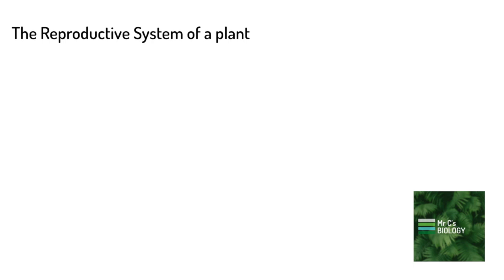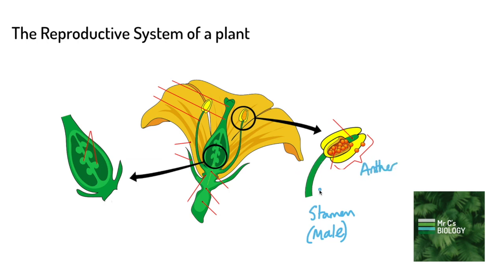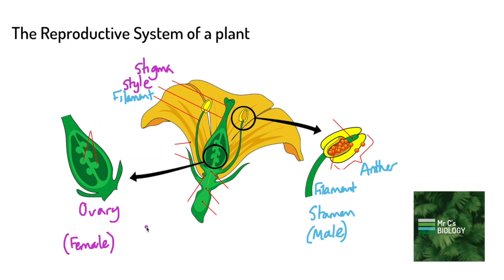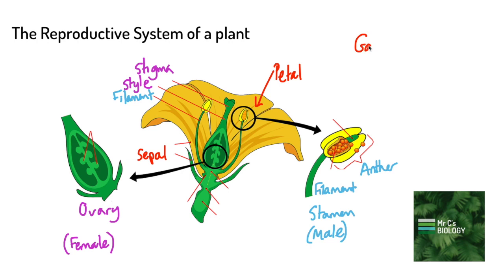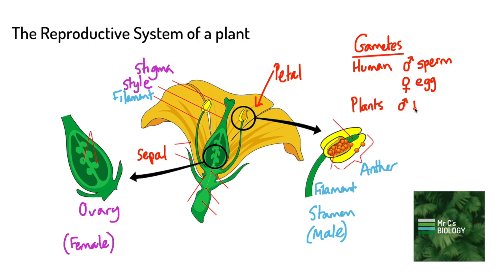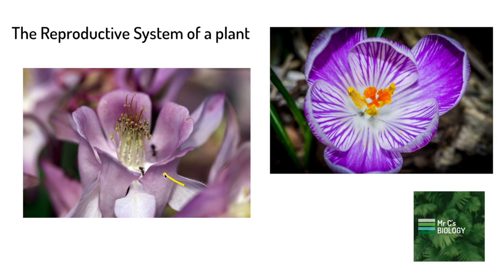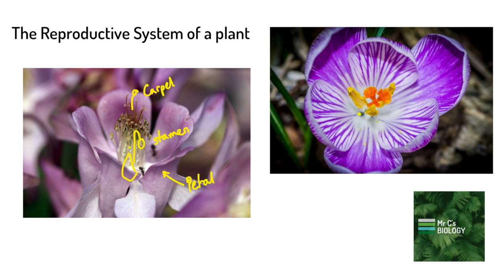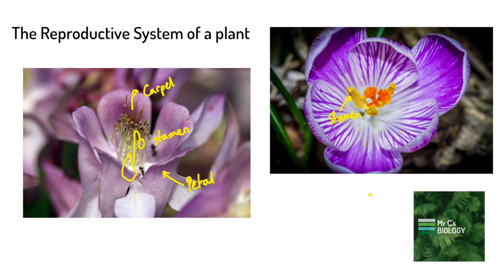The Reproductive System of a Plant (KS3 Biology)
What sort of reproductive organs does a plant have? Does it have sex cells? Watch here to find out...